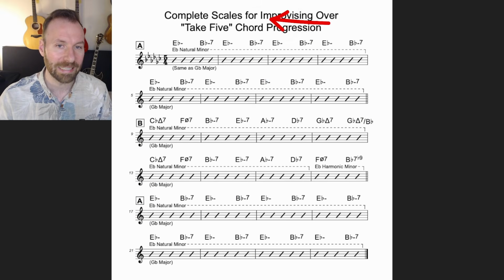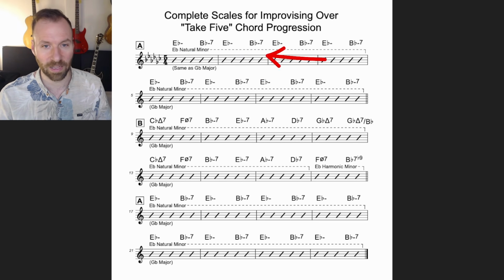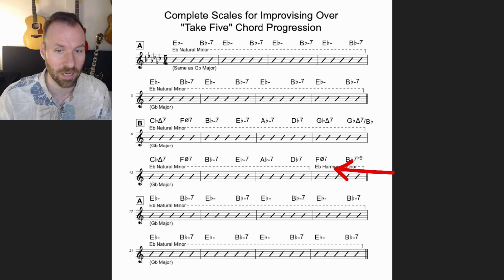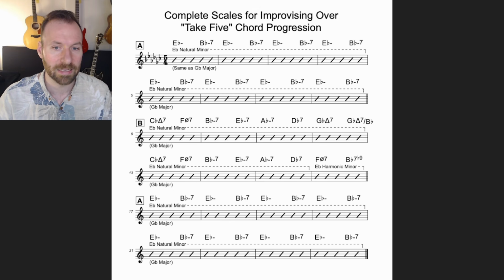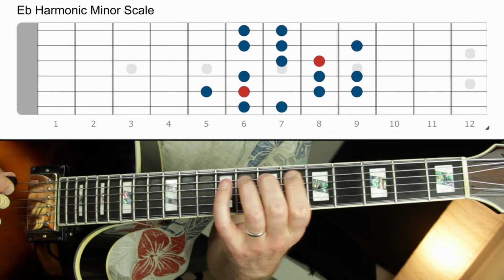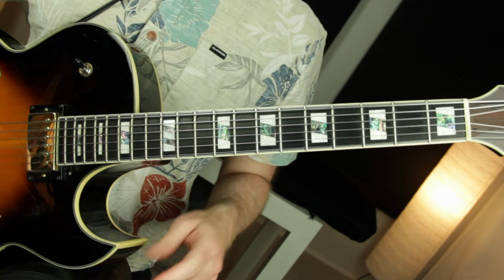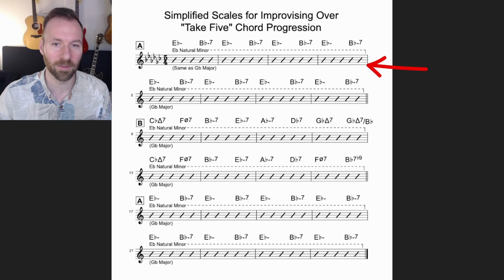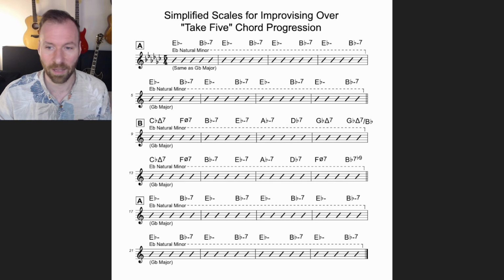TAKE FIVE guitar chords, tab, melody, scales, and more | Complete “Take Five” Guitar Lesson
►► Get the downloadable resources for this lesson (and many others) by becoming a premium subscriber

- Become a premium subscriber and get downloadable resources with my weekly lessons

🔊 BACKING TRACK:
- The backing tracks for this series are now in a separate playlist. Click here for all the play-a-long jam tracks

💬 LESSON DESCRIPTION:
This is a bonus video for my series on the top 25 jazz standards for guitar players.
This week's lesson is on "Take Five."
Here’s what we cover:
- Melody (with notation and tab)
- Easy chord shapes and common chord shapes
- Scales for soloing
- A tip to help you internalize jazz standards
- Listening recommendation
If you want to confidently play over "Take Five" and develop a comprehensive understanding of the tune, then this video is for you.
I hope you enjoy the lesson and find it beneficial.
Thanks! :)
~ Jared

🕛 VIDEO CONTENT OUTLINE (WITH TIMESTAMP LINKS):
00:00 - Guitar Playing Intro
00:30 - Jazz Standards Series Introduction
01:10 - Lesson Outline
02:15 - About "Take Five"
03:23 - Melody Demonstration
04:11 - Melody Analysis
08:28 - Simple Jazz Chords Demonstration
09:24 - Common Jazz Chords Demonstration
10:12 - Chord Analysis
14:35 - Complete Scales Overview & Theory
17:24 - Scale Demonstrations
18:39 - Soloing Demonstration (complete scales)
19:26 - Simplified Scales Overview & Theory
20:56 - Internalization Tip
23:23 - Downloads for This Lesson
24:01 - Listening Recommendation